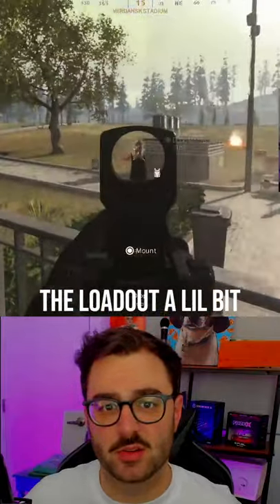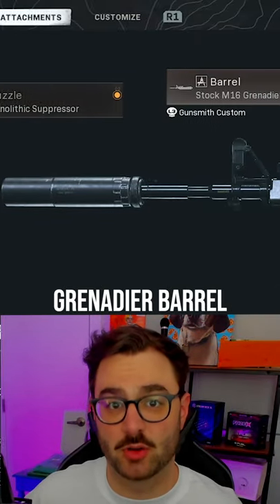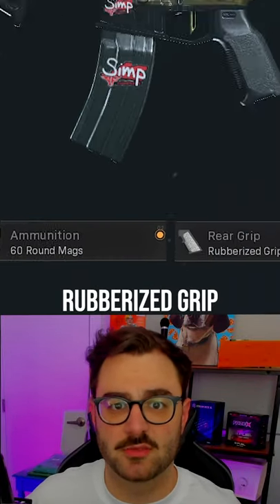This M4 Loadout puts it BACK in the Warzone Meta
Sallyisadog gives you an M4a1 loadout that puts it back in the Call of Duty Warzone Meta. After the DMR and others got nerfed, there is a new Warzone Meta and it's wide open. Also featured on TikTok with over 1.3 million views.